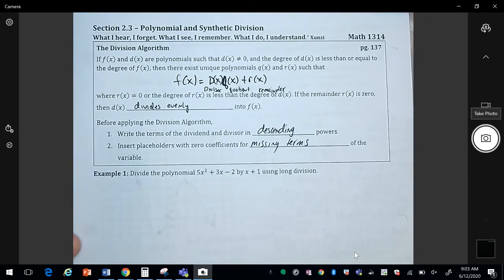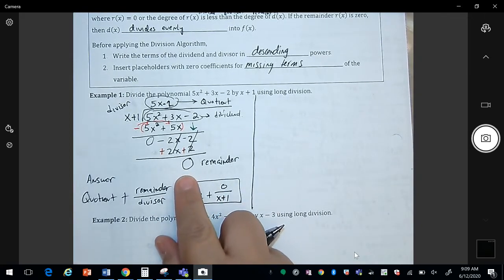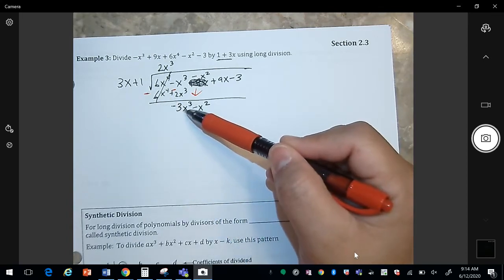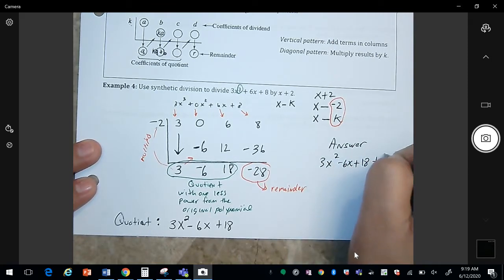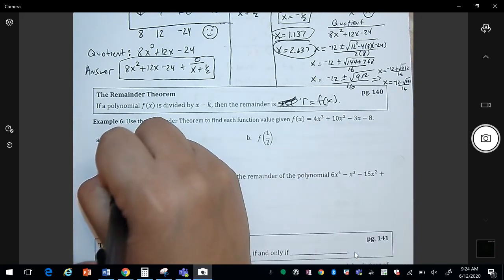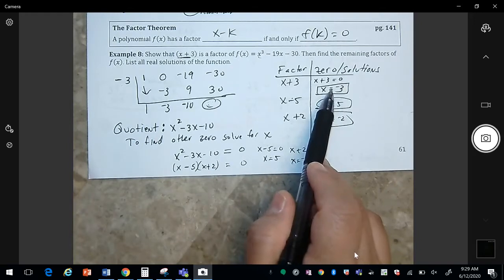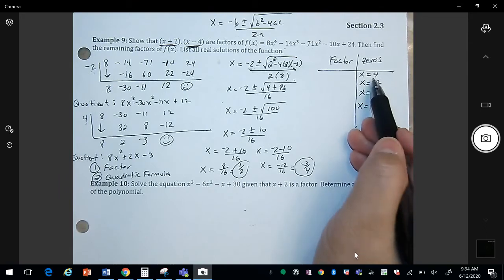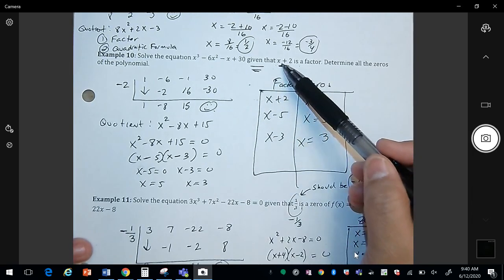Section 2.3-Polynomial and Synthetic Division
This video covers long division, synthetic division, and finding zeros using synthetic division.